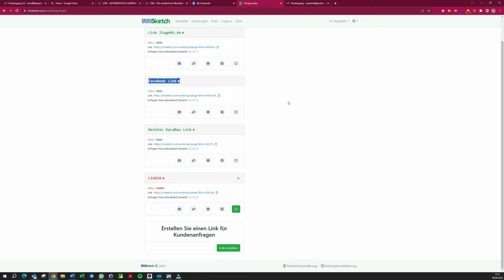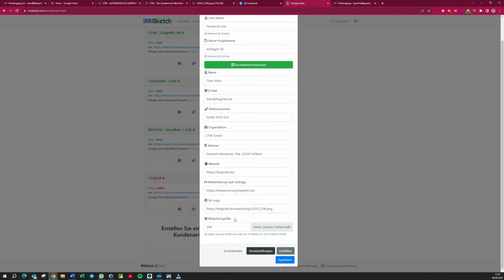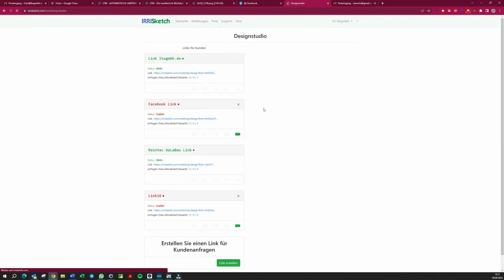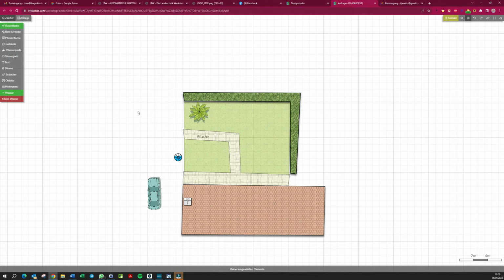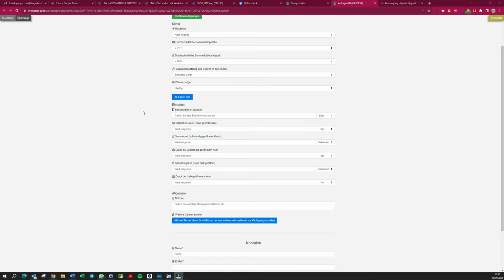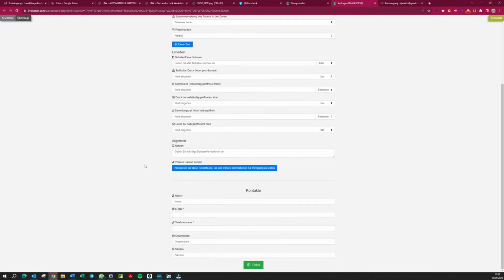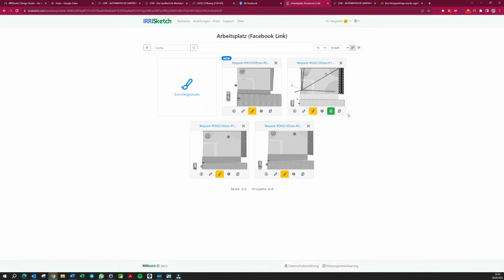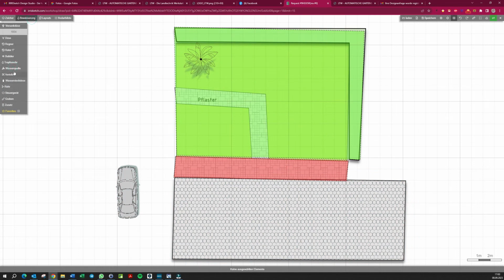IRRISketch DesignStudio-Designer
IRRISketch - is an innovative web-based planner for irrigation systems